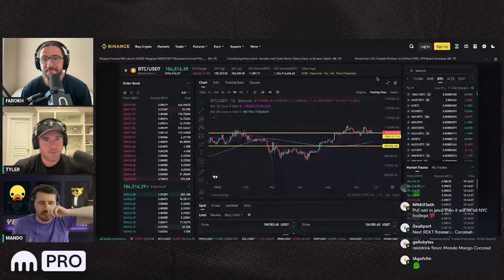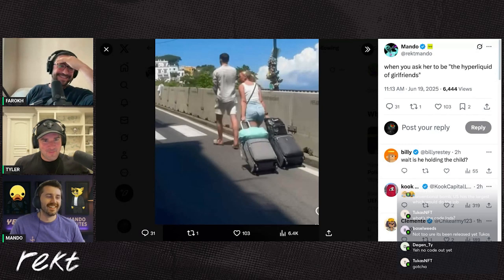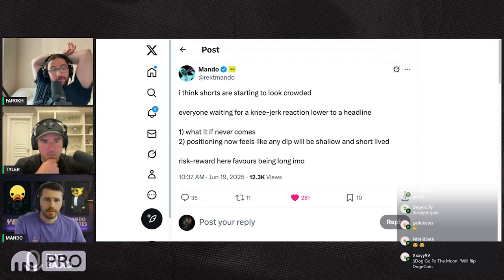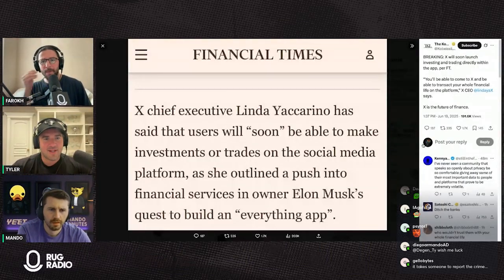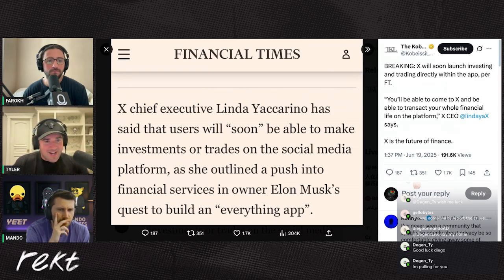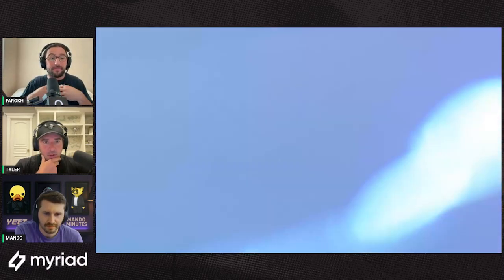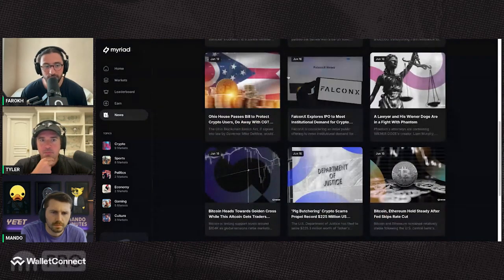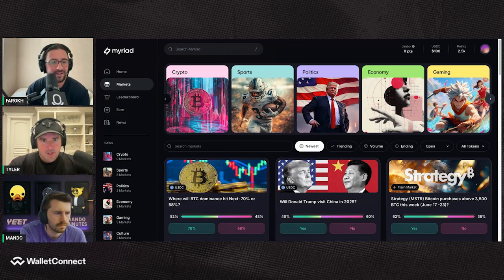CIRCLE STOCKS PUMPS, TRUMP WAITING ON IRAN ACTION, FED TO WAIT & SEE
FOMO HOUR LIVE ON DEGENZ.

Degenz Live is the only content you need for crypto, macro, trading, gambling and risk-taking.
Powered by MYRIAD MARKETS, REKT BRANDS and YEET CASINO.

Crypto volatile as Israel-Iran strikes continue. Circle stock pumps on GENIUS Act passing. Crypto is future, and we’ll own it: Trump. Trump urges House to pass GENIUS Act. Ohio exempts BTC payments under $200 from taxes. Stablecoin market cap exceeds $250bn. CryptoCom, Deribit to accept BUIDL as collateral. Coinbase to allow USDC to be used as collateral. ‘Coinbase Payments’ launched, stock pops. SOL Strategies to go public in the US. Lion Group raises $600m for HYPE treasury. Jump Trading plans reentry into crypto. Brokerage FalconX in talks for IPO. Crypto lenders now hold $60b in assets. First spot XRP ETF launches in Canada.

00:00 - Intro to the show
02:20 - Tylers top news stories
06:05 - Mando appears
08:00 - FOMC recap
10:30 - Macro and ongoing conflicts
15:00 - Mando tweets
18:00 - Where is BTC price going?
19:40 - Crypto Equities
24:00 - Coinbase utility news
26:30 - Farokhs Myraid stonk idea...
28:20 - Twitter/X's "everything app"
32:50 - Myriad Season 2, New Site and New Markets
43:20 - REKT launch at 7-11 with Glitch Mob gig
46:10 - YEET giveway